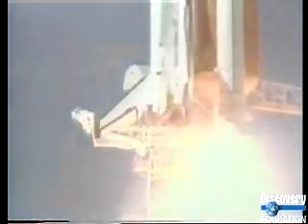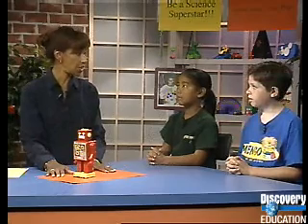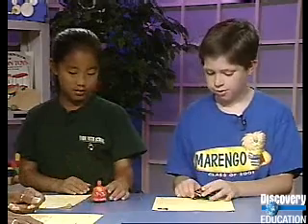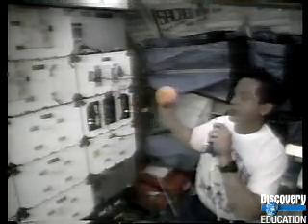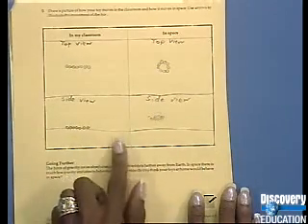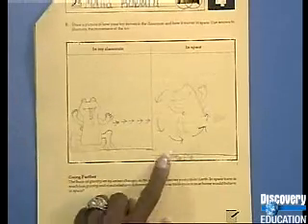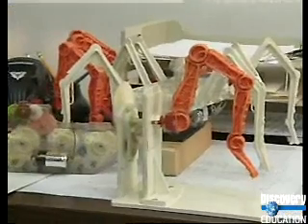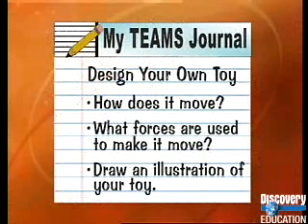TEAMS Forces and Motion Toys Forces and Motion